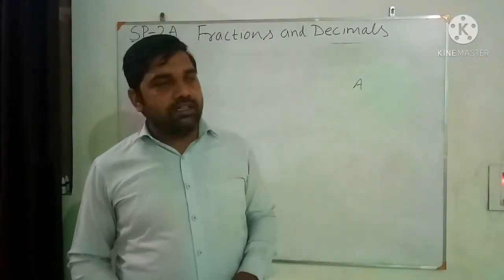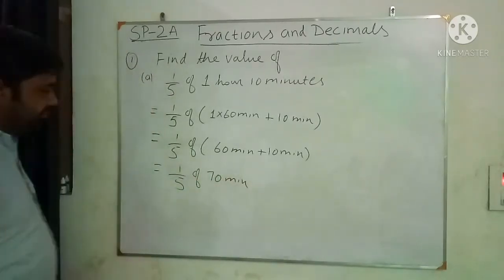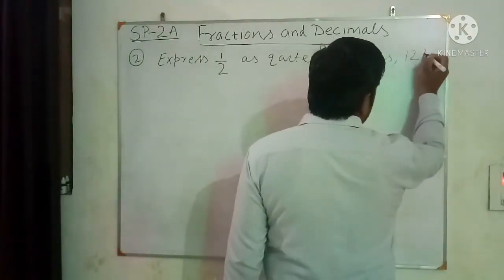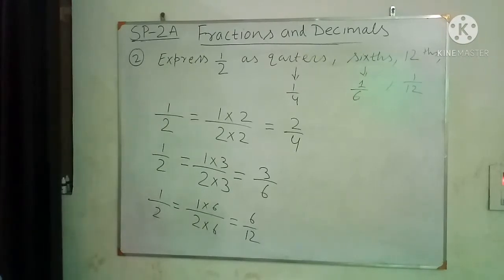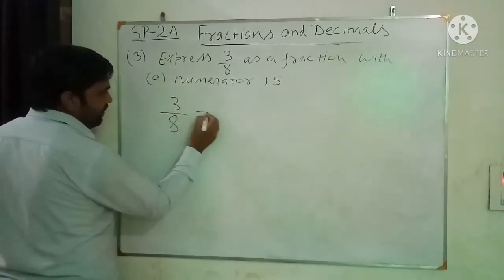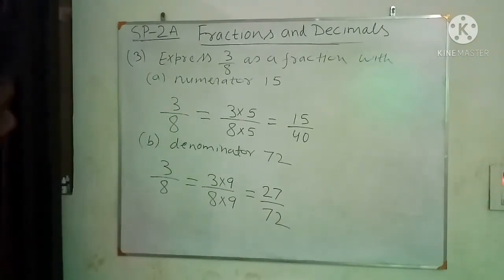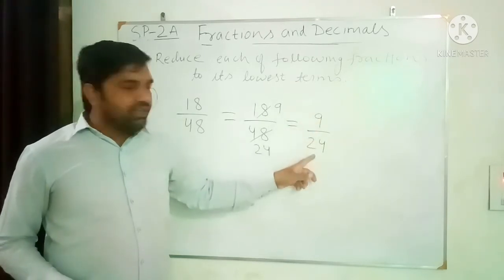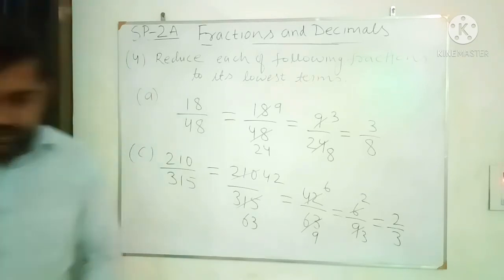Self practice 2A Part2